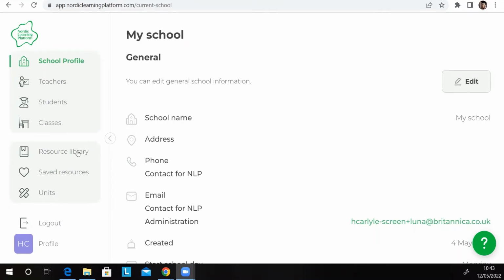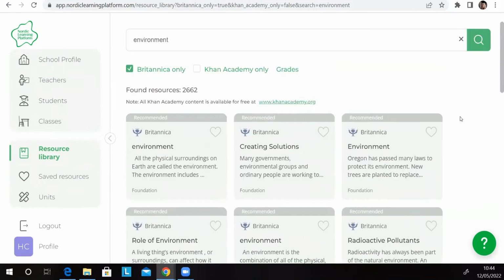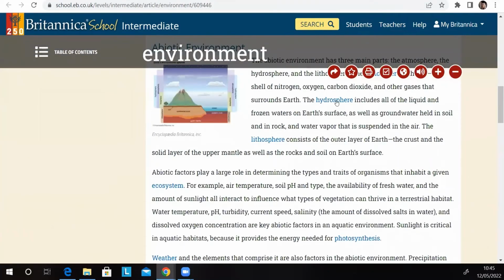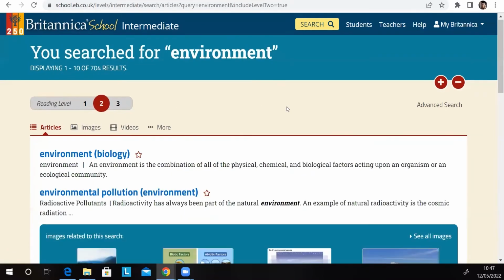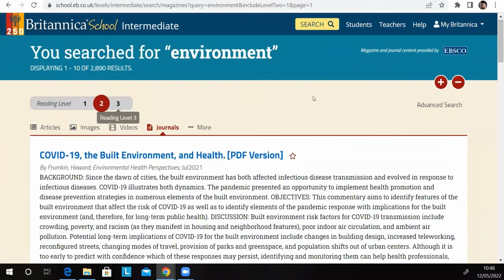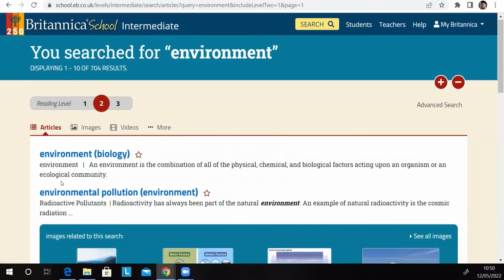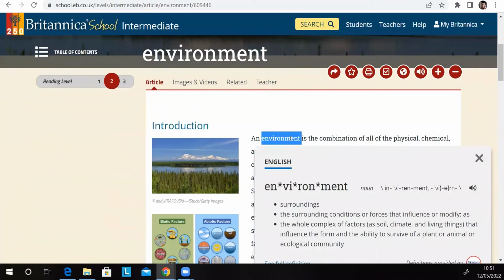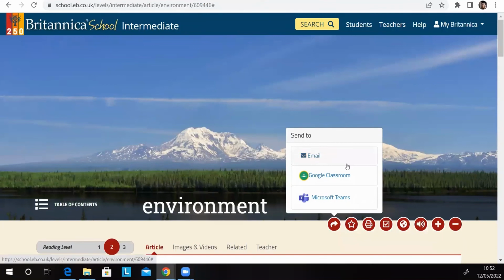Accessing quality resources from Britannica Digital Learning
Britannica Digital Learning’s Curriculum Specialist, Holly Carlyle-Screen, walks through how to use Britannica School resources within the Nordic Learning Platform.